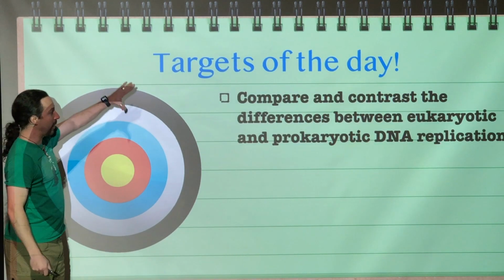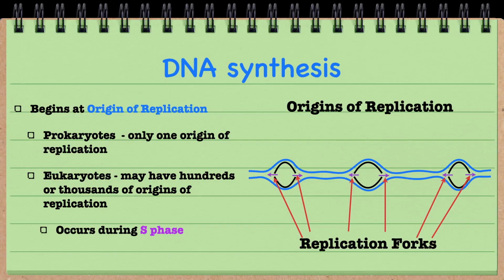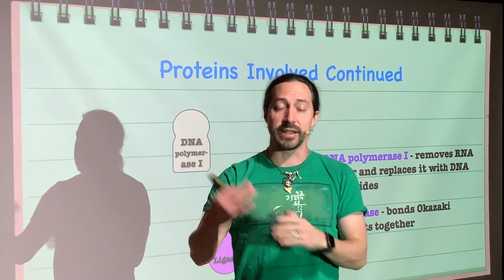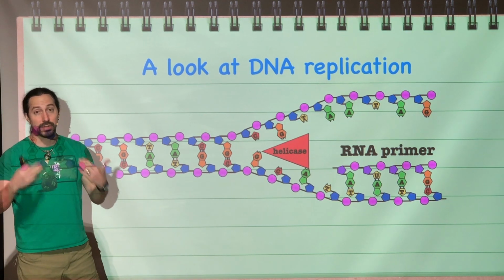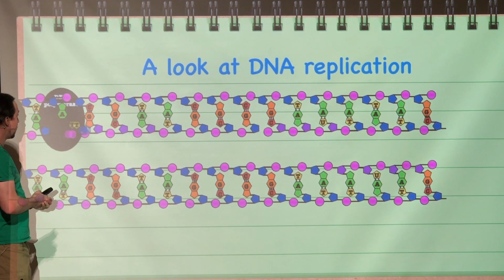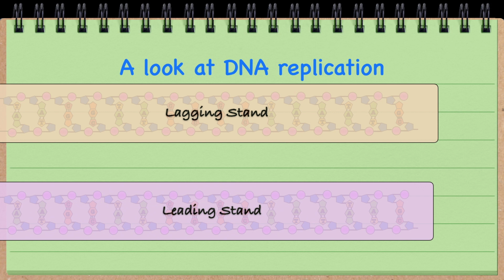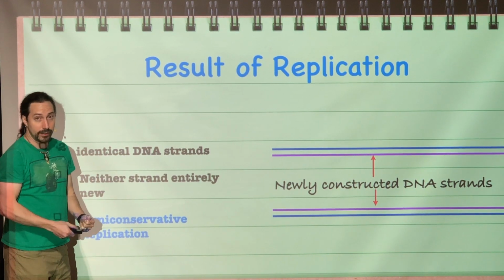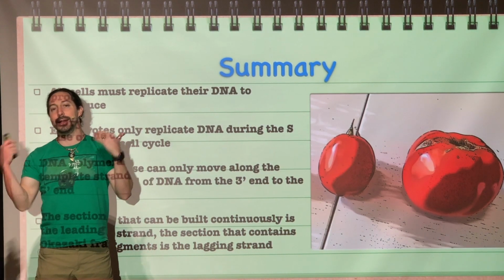Cells: DNA synthesis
This video continues the cells unit with a description of how cells replicate their DNA